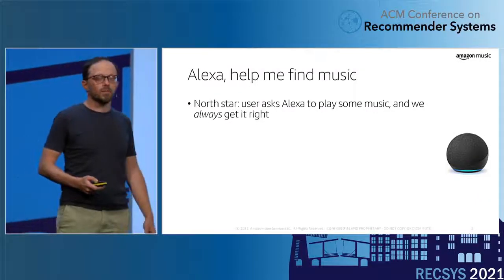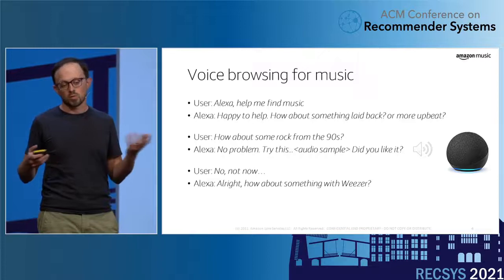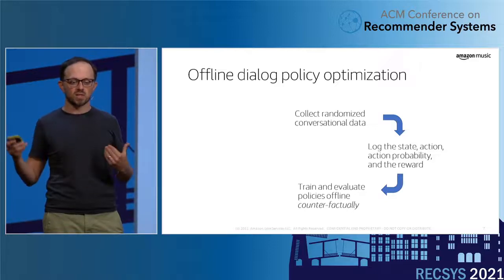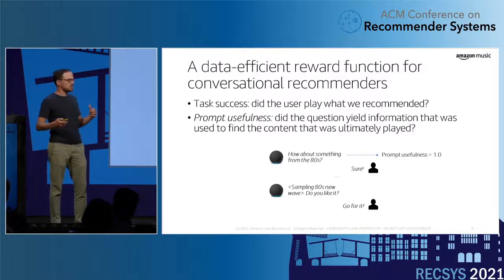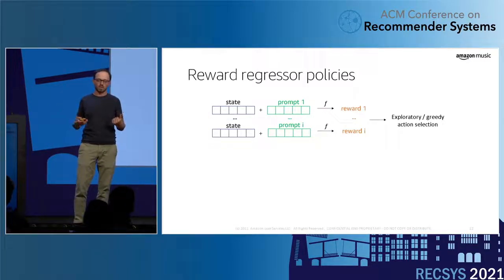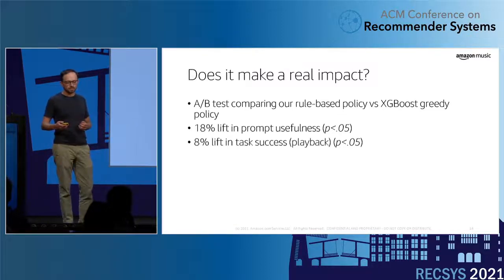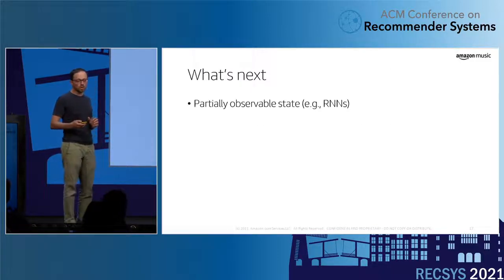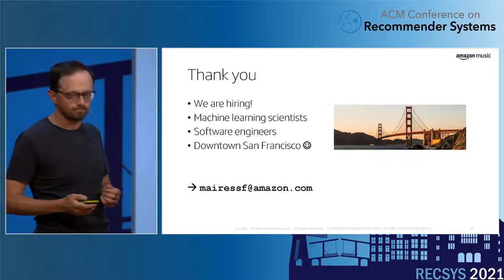Conversational recommendations for Alexa | RecSys 2021 | Amazon Science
During the ACM Recommender Systems (RecSys 2021) conference, the premier international forum for the presentation of new research results, systems and techniques in the broad field of recommender systems, Francois Mairesse, a senior applied scientist at Amazon Music, gave a session on his team's latest research around conversational recommendations for Alexa.